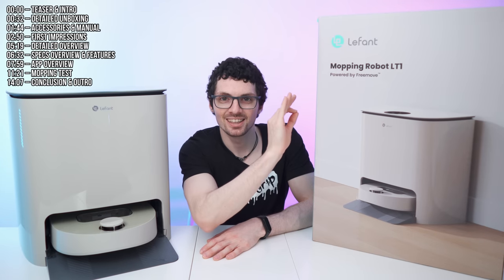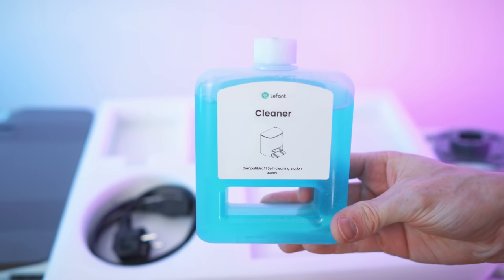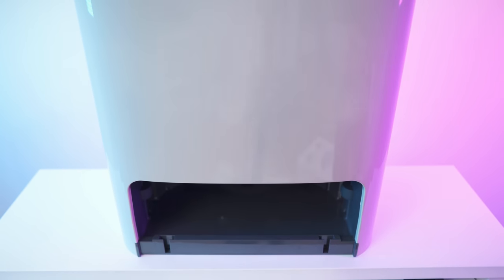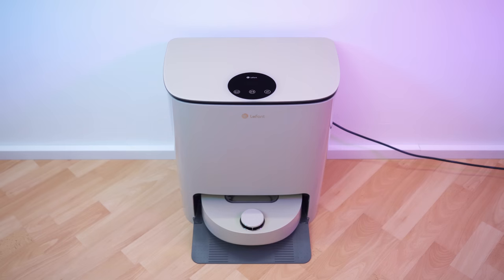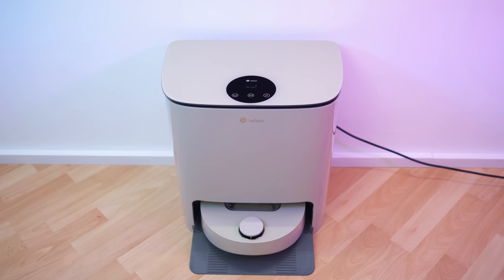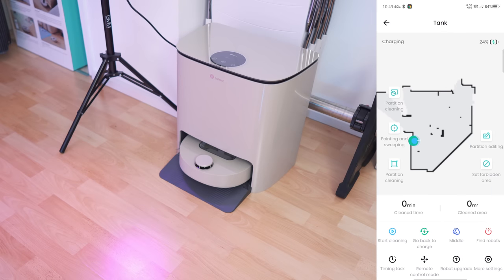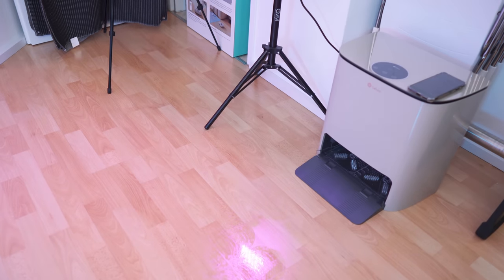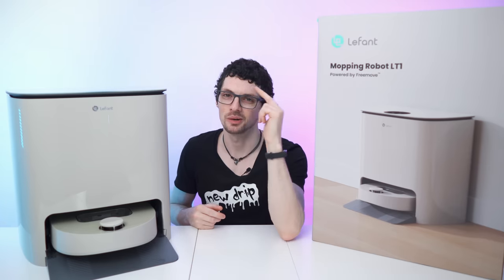2023's Best Mopping Robot - Lefant T1 Review & Test (High End Segment)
CA | UK | DE
T1 has new product discount now, end on 30th June!!!
↓↓↓↓↓↓↓↓↓↓↓↓↓↓ open up for more info ↓↓↓↓↓↓↓↓↓↓↓↓↓↓

▬▬▬▬▬▬▬ content ▬▬▬▬▬▬▬

00:00 – Teaser & Intro
00:32 – Detailed Unboxing
01:44 – Accessories & Manual
02:50 – First Impressions
05:19 – Detailed Overview
06:32 – Specs Overview & Features
08:25 – App Overview
11:47 – Mopping Test
14:34 – Conclusion & Outro

Lefant T1 Mopping Robot & Cleaner

- Strong Suction
- Super Slim & Quiet
- Cordless, Tangle-Free Robotic Mop
- Wi-Fi/App/Alexa/Google Control
- Self-Charging & Self-Cleaning
- Ideal for Pet Hair Hard Floor and Low Pile Carpet

Amazon US
Amazon CA
Amazon UK
Amazon DE

▬▬▬▬▬▬▬ about Stephen ▬▬▬▬▬▬▬

▬▬▬▬▬▬▬ about Chris ▬▬▬▬▬▬▬